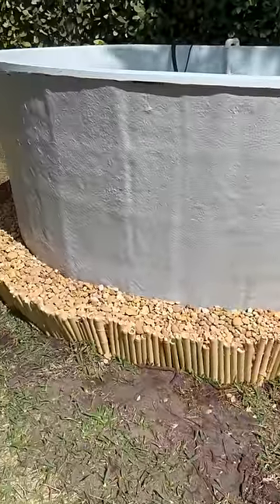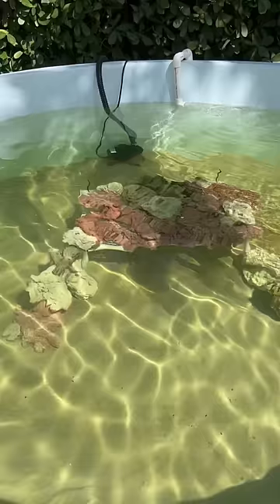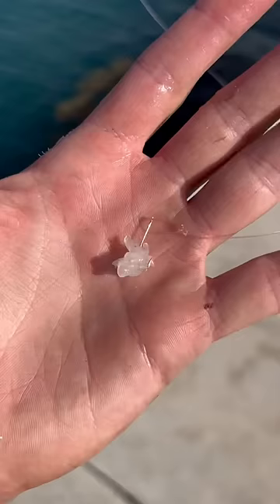Adding FISH to SALTWATER POND!!🦈